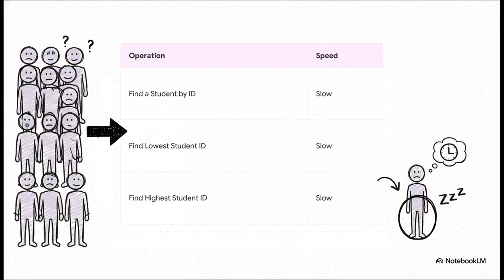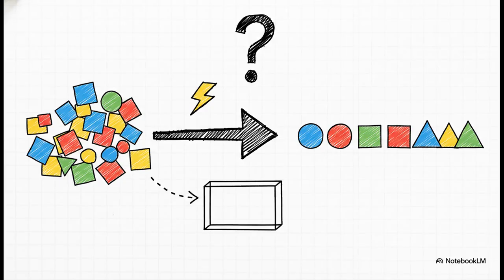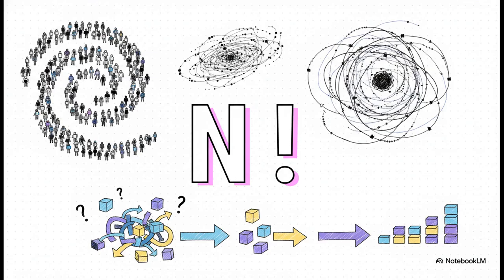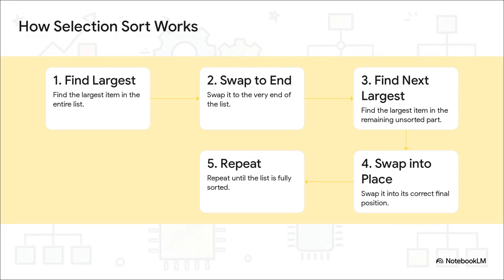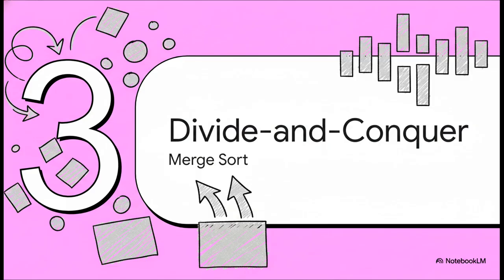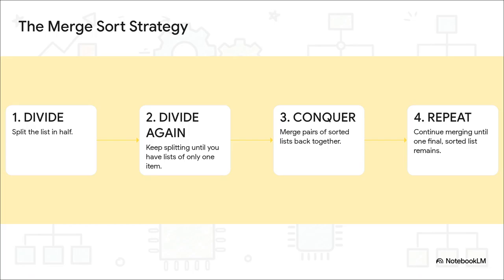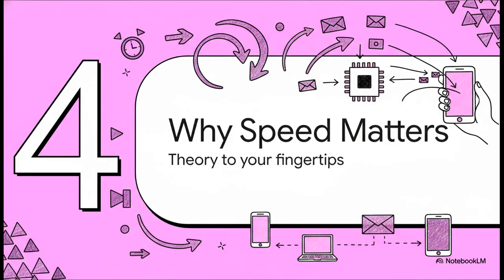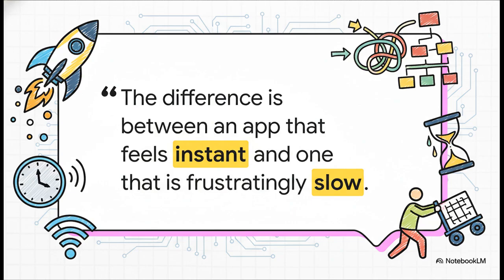Sets, Sorting, and the Logic of Data Interfaces by MIT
This lecture from MIT’s OpenCourseWare introduces the foundational concepts of interfaces and data structures within the context of computer science. The instructor, Justin, defines an interface as a program specification, such as a set, while a data structure is the internal mechanism used to implement that specification. By using a student ID database as a recurring example, the lecture explores the efficiency tradeoffs of various data structures, noting how the choice of organization impacts search speeds.